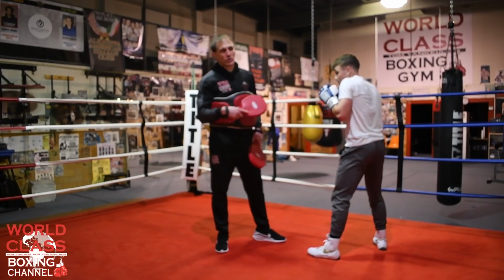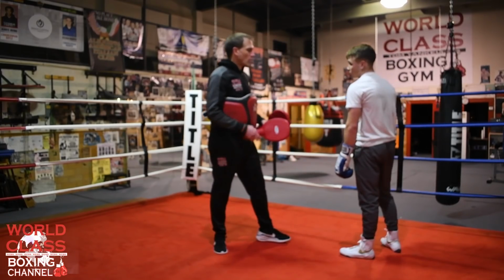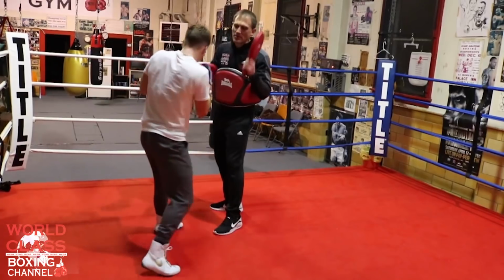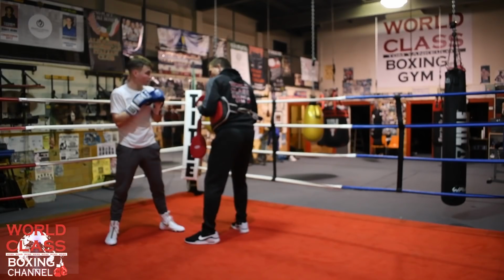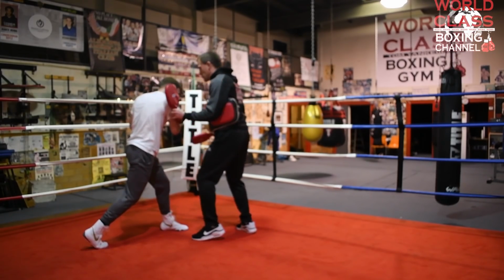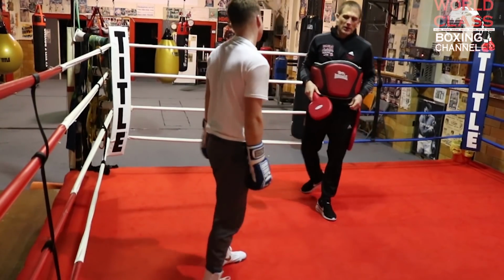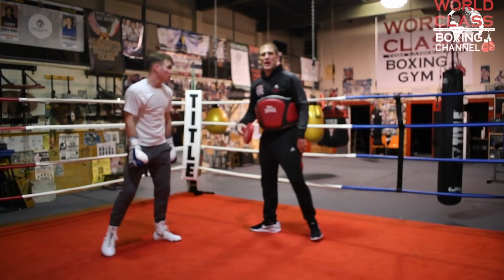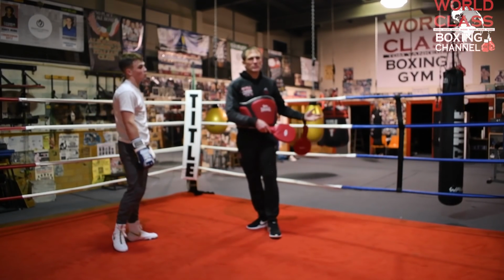2 Punch Drill Combination for Home | How to Punch like Canelo Alvarez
2 Punch Drill Combination for Home. How to Punch Like Canelo Alvarez.  Tom Yankello of the World Class Boxing Channel puts together a 2 punch drill combination that Canelo Alvarez used in one of his fights and presents you with a boxing and pad work drill that you can do in the gym or at home.  While Tom shows you how to put these combinations together on the pads, this same drill can be and should be done on the heavy bag and by shadowboxing.

Instructional videos on each punch, including footwork, will be released today!!!  Tom Yankello is a true boxing professor.  What he teaches in these videos is guaranteed to make you the best boxer you can be as you will learn and understand the boxing fundamentals for each and every punch along with footwork. There has never been a set of boxing instructionals created to date like these.  They are the most thorough and educational videos ever made.